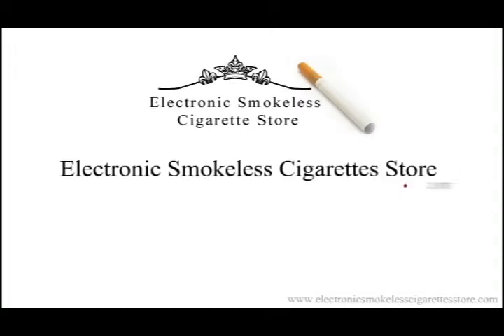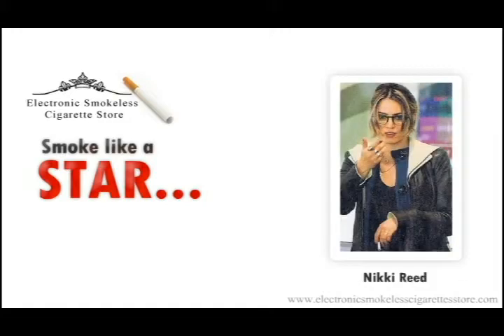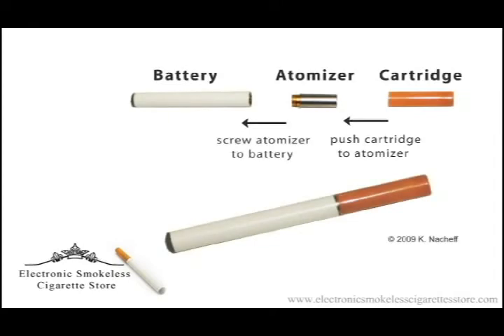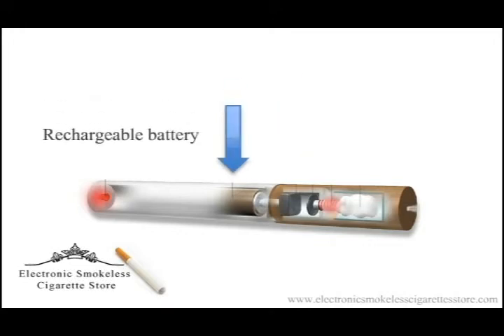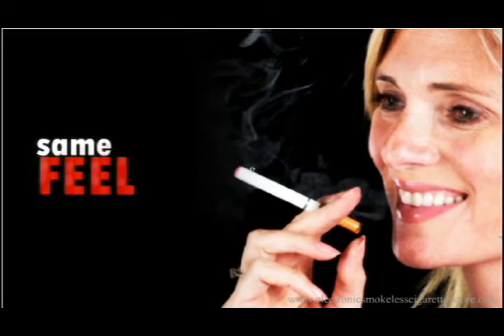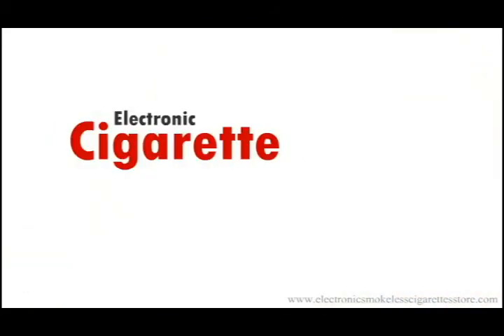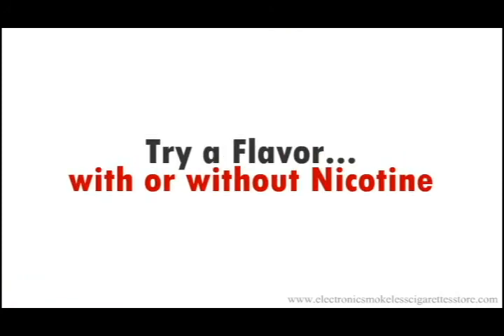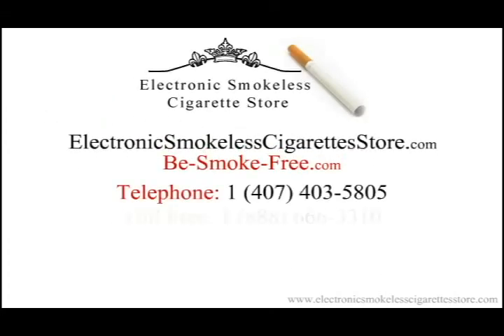Electronic Smokeless Cigarettes - be-smoke-free.com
Be Smoke Free. Electronic Smokeless Cigarettes give you the freedom to smoke anywhere and anytime. Same taste, same feel but without the smoke.